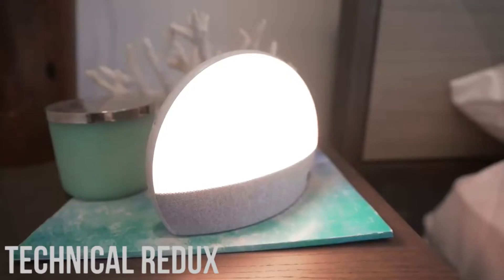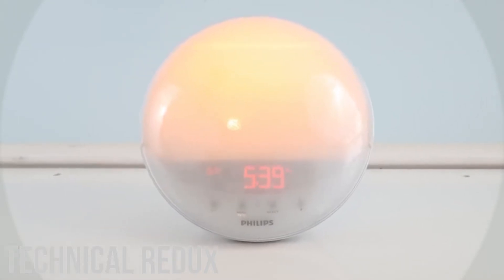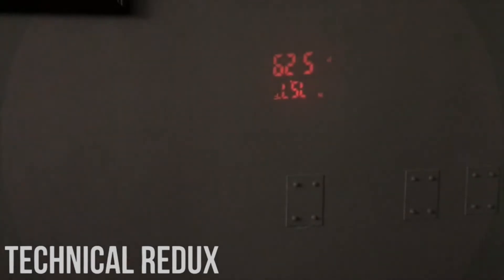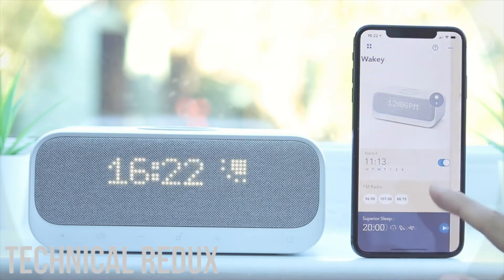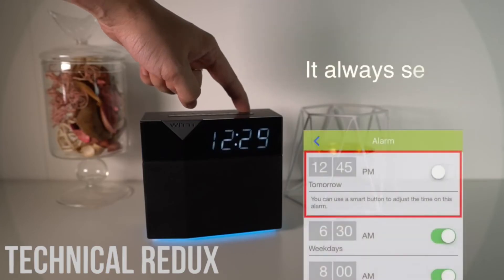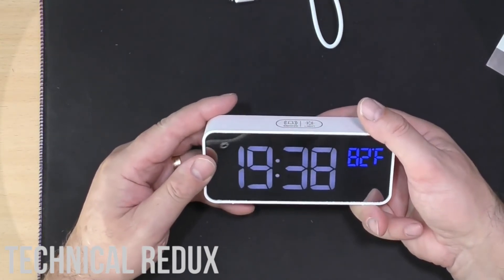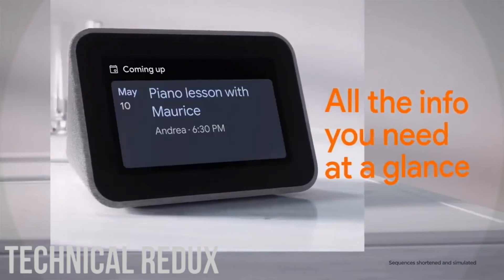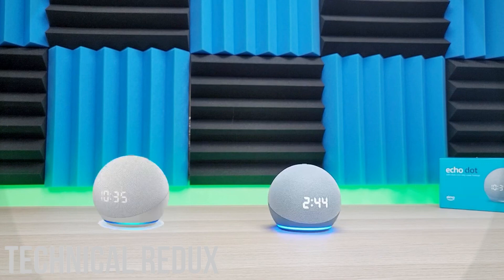Best smart clocks to buy in 2022 (to wake up better) | (Home Gadgets ► 1)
Best smart clocks to buy in 2022 (to wake up better), these are the Best smart clocks you can find in 2022. In this video, I will show you the top 10 smart clocks to buy in 2022. I will review smart clocks like the REASON ONE smart alarm clock, amazon echo, Lenovo smart clock, Compact digital smart clock. These are the best smart clocks that wake you up. Alarm clock review by technical redux.

0:00 Introduction
0:15 Hatch Restore
0:50 Philips wake up light
1:42 8 SC3 Digital Projection
2:21 Reason ONE alarm clock
3:00 Anker Wakey
4:45 Oct 17 wooden clock
5:35 Compact digital alaru clock
6:24 Lenovo Smart Clock
7:03 Amazon echo 4th gen

At Technical Redux we introduce you to the top 10 or top 5  best technology and/or innovative products that will blow your MIND. We will show you technology from the FUTURE (future technology). Tech that you've never seen, we support the BEST and TOP tech over here. Tech gadgets that can't be found anywhere else except here. If your looking for some Futuristic gadgets or just AMAZING tech innovation, we here at Technical Redux are here JUST FOR THAT.